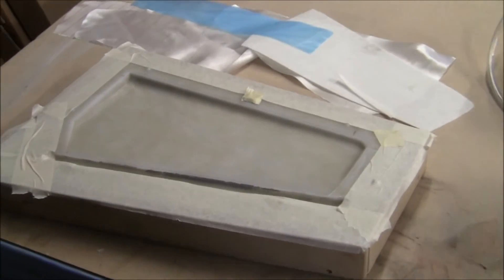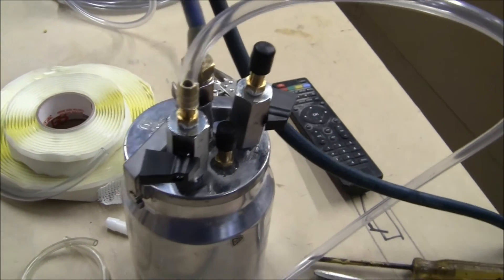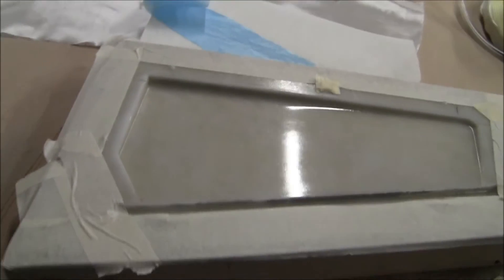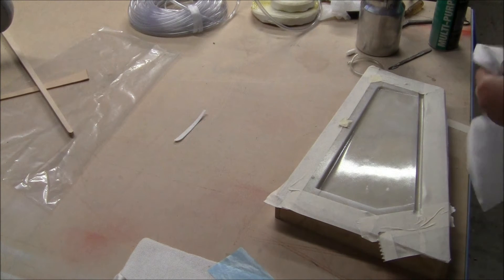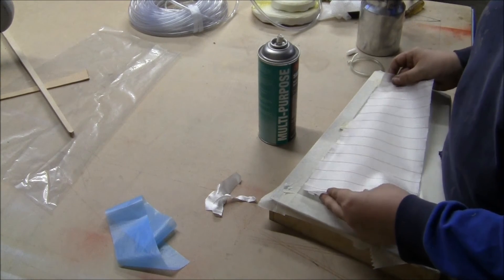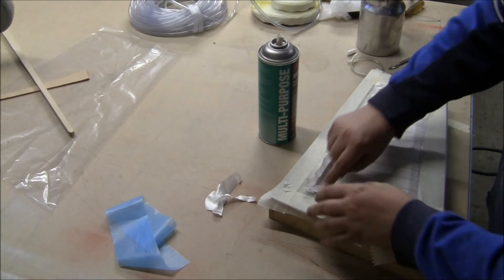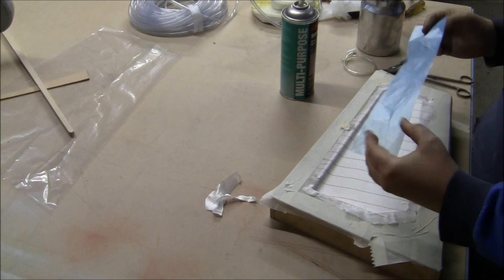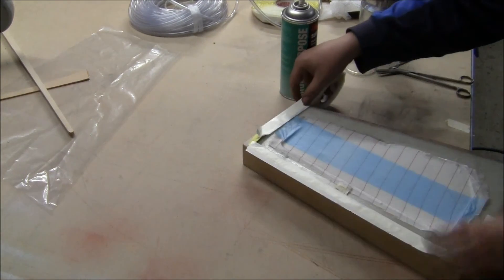Vacuum infusion 3.5 m L-13 Blanik rudder PT1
Vacuum infusion using SORIC core material